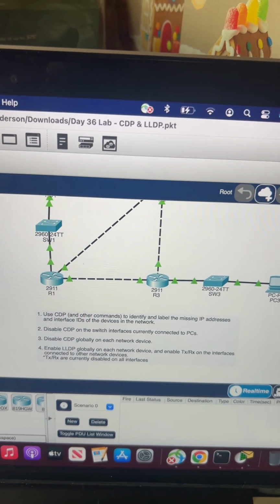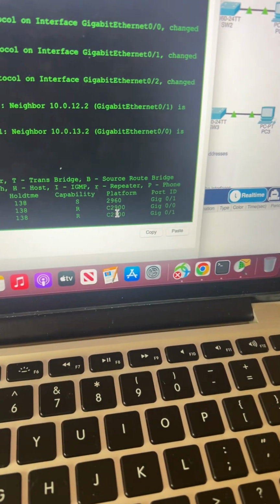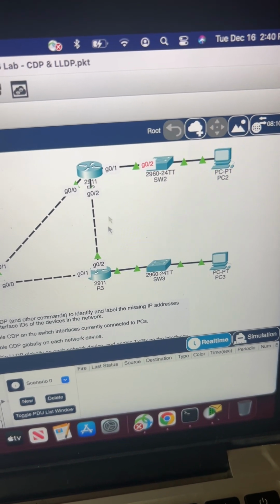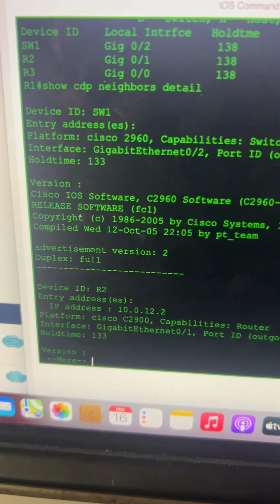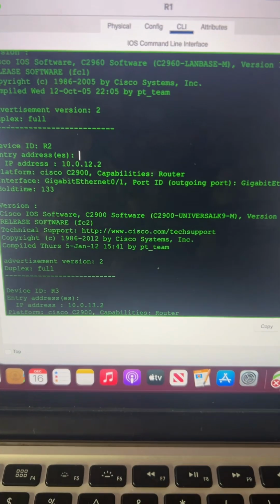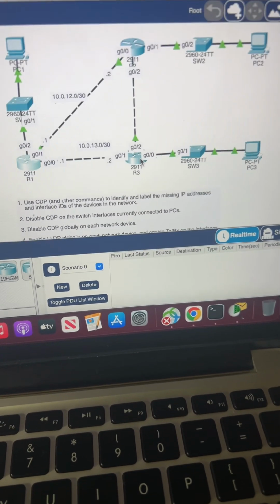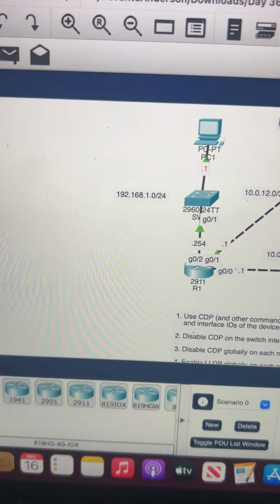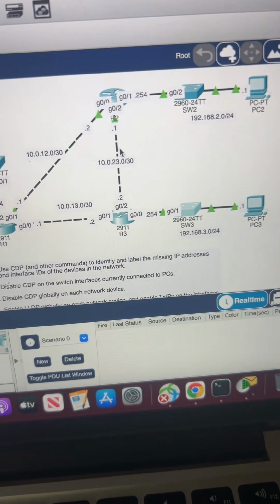Road to CCNA, layer 2 discovery protocols!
In this video I reflect on the layer 2 discovery protocols I learned from JITL, I also work through the lab!